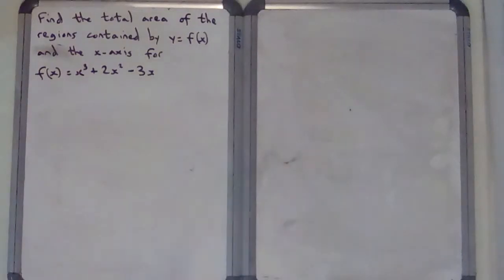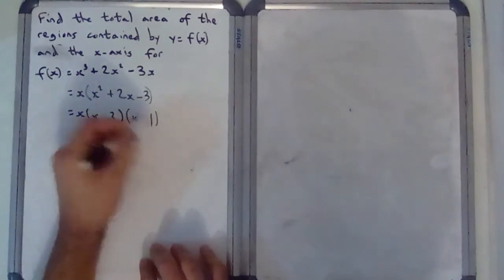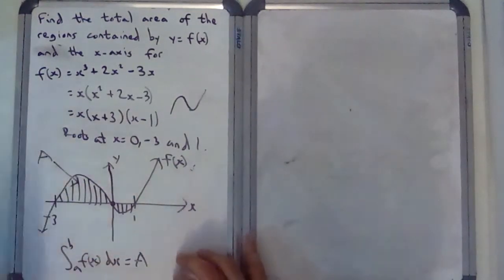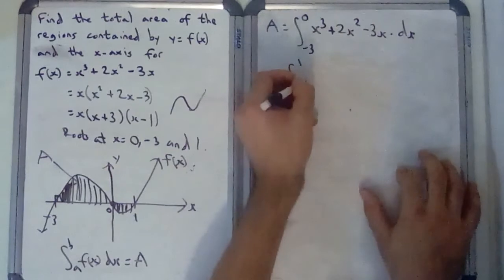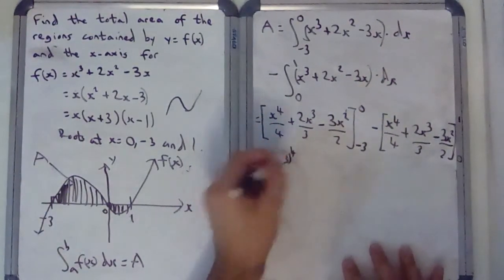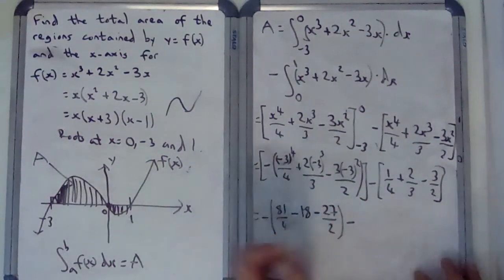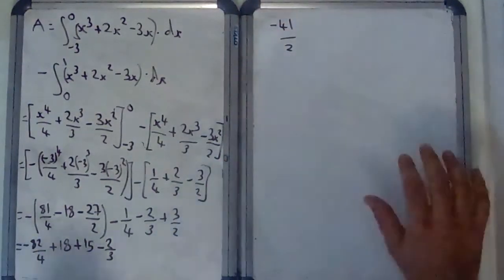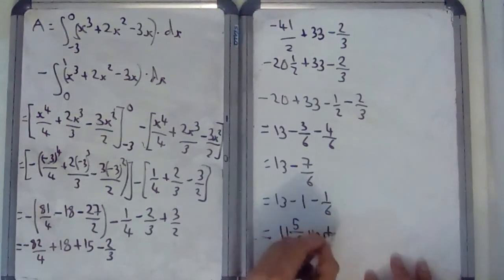Area bounded by cubic function - dealing with negative area